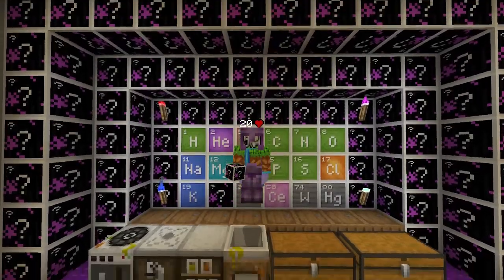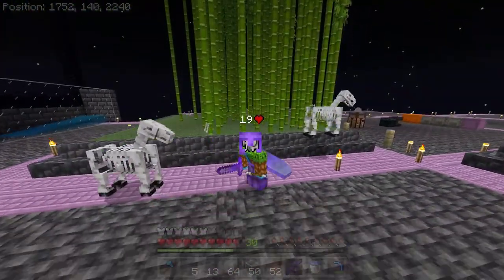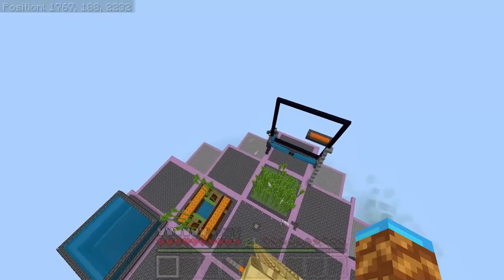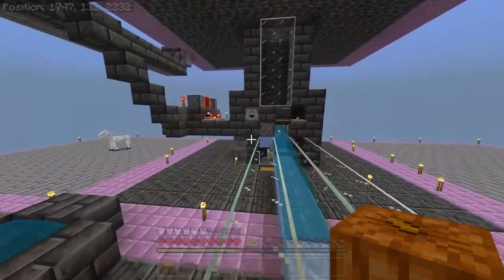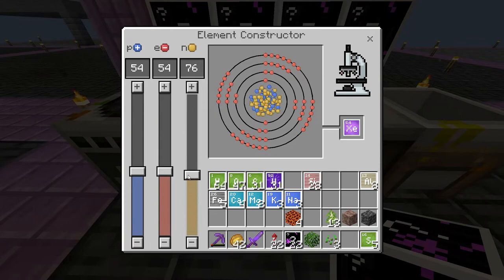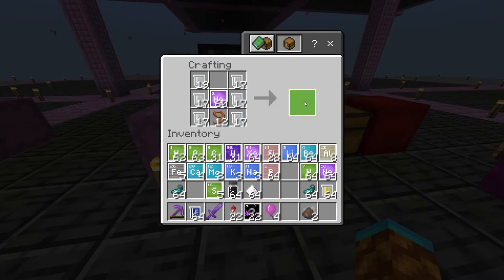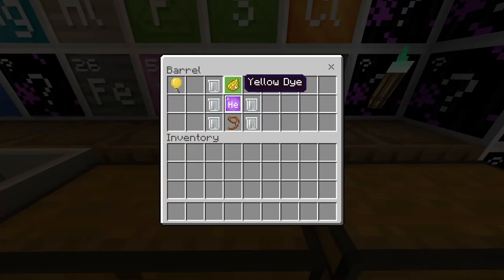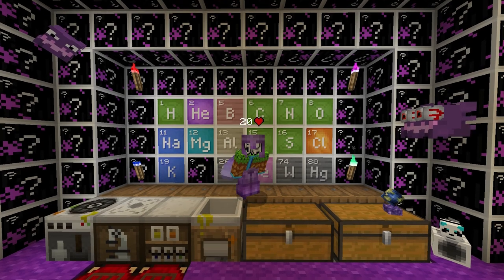Education Edition & Tips on Building Sky Farms | Let's Play Minecraft Bedrock | Mossy Reach S1 EP03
In this episode I'll be going over what all you can craft using the Education edition!! Normally you see Education used in creative, but we are using it in survival! I'll also be going over my newest sky farm, giving a few tips to help with your sky farms :]

Mossy Reach Active Mods-
Player Heads
Mob Heads
Mini Blocks
Armor Stand Mod
One Player Sleep
Quark
Connected Glass
Chisel
Simple Sides
More Stairs and Slabs
Education Edition

Bleach =  Water x3 + Sodium Hypochlorite x3
Heat Block = Iron + Water + Charcoal + Salt
Ice Bomb = Sodium Acetate x4
Super Fertilizer = Ammonia + Phosphorus

Crafting Table:
Colored torches;
Blue = Cerium Chloride + torch
Red = Mercuric Chloride + torch
Purple = Potassium Chloride + torch
Green = Tungsten Chloride + torch
Underwater = Magnesium + torch
Balloon = Latex x6(sides) + colored dye (top mid) + helium (center) + a lead (bot mid)
Glow Stick = colored dye (center) + polyethylene x6(sides) + luminol(bot mid) + hydrogen peroxide(top mid).
Sparklers = Magnesium + stick + one of the Chlorides
Underwater TNT = Sodium + TNT

Hardened Glass Panes and Blocks = Aluminum Oxide x3 + Stained Glass Pane/Block x3 + Boron Trioxide x3

Aluminum Oxide = Al2O3
Ammonia = NH3
Barium Sulfate = BaSO4
Benzene  = C6H6
Baron Trioxide = B2O3
Calcium Bromide = CaBr2
Charcoal = C7H4O
Crude Oil = C9H20
Glue (Cynaocrylate) = C5H5NO2
Hydrogen Peroxide = H2O2
Ink = FeSO4
Iron Sulfide = FeS
Latex = C5H8
Lithium Hydride = LiH
Luminol = C8H7N3O2
Lye = NaOH
Magnesium Nitrate = Mg(NO3)2
Magnesium Oxide = MgO
Polyethylene = (C2H4)5 *or* [C10H20]
Potassium Iodide = KI
Salt = NaCl
Soap = C2H35NaO2
Sodium Acetate = C2H3NaO2
Sodium Flouride = NaF
Sodium Hydride = NaH
Sodium Hypochlorite = NaCIO
Sodium Oxide = Na2O
Sugar = C6H12O6
Sulfate = SO4
Water = H2O
Calcium Chloride = CaCl2
Cerium Chloride = CeCl3
Mercuric Chloride = HgCl2
Potassium Chloride = KCl
Tungsten Chloride = WCl6

Sky Farm! 0:00
Sky Farm Discussion 2:56
Gold Farm Tweaks 7:30
Getting My Education  9:27
Crafting Recipes 14:50

Recorded with Xbox Game Bar & GeForce Overlay
Edited with Animotica